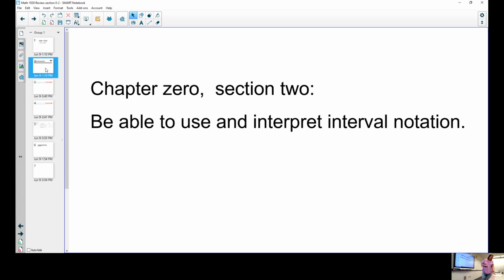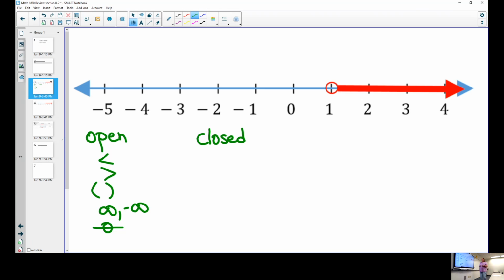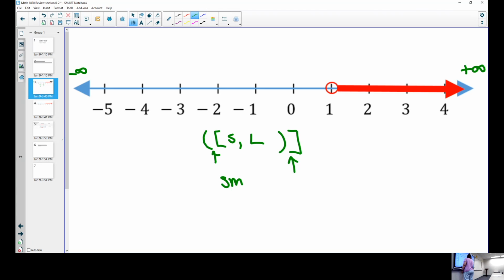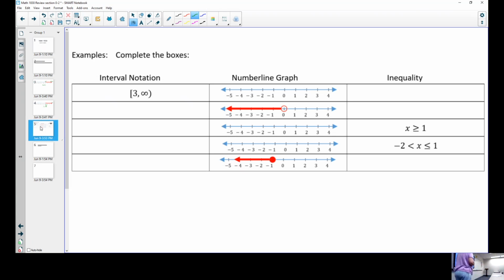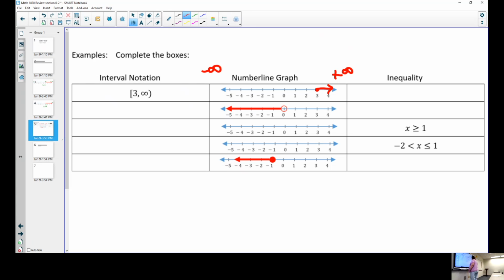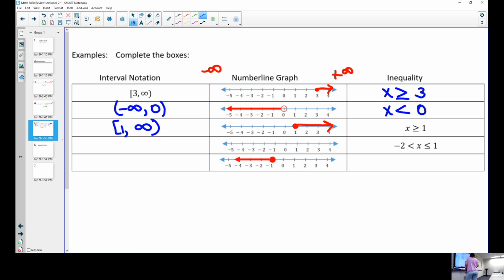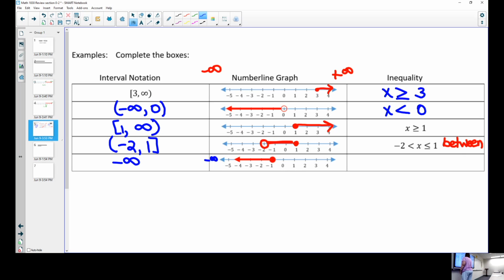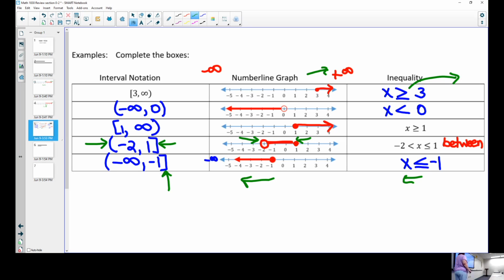Math 1830 Review Section 0 2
Review of Chapter 0 Section 2 for Math 1830